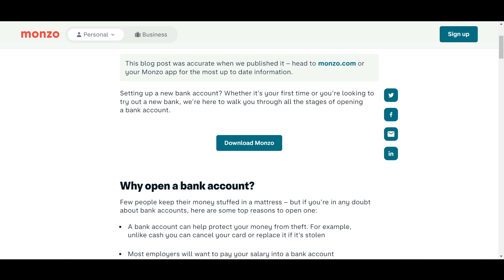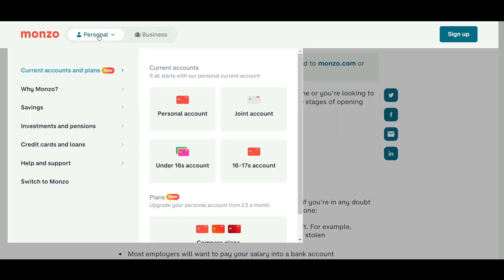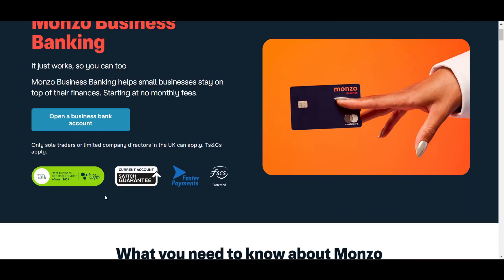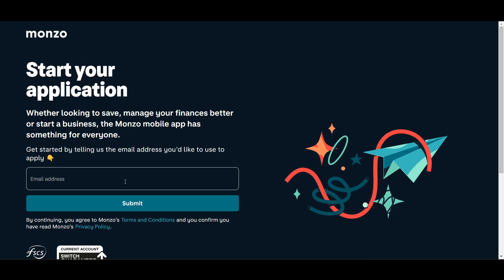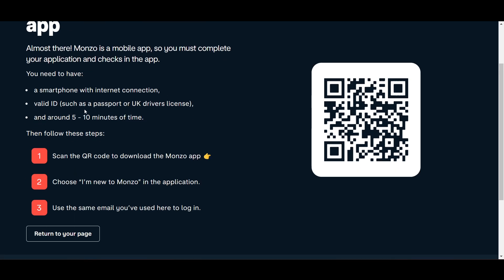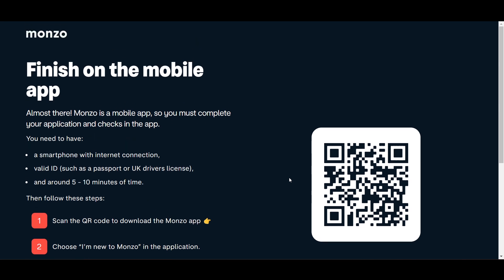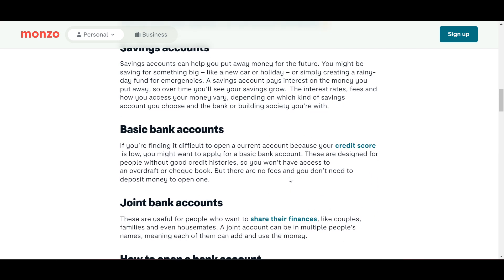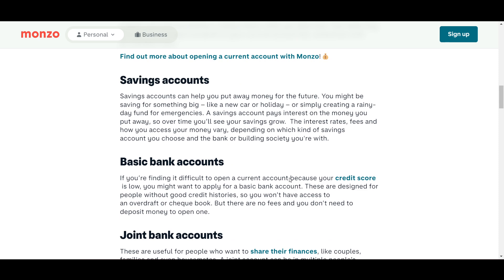How to Open Monzo Bank Account in UK!